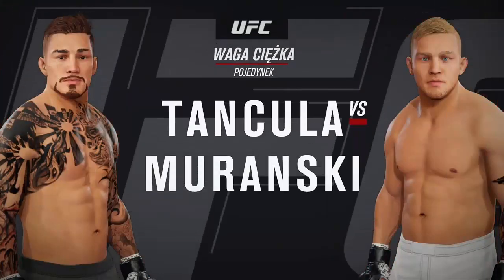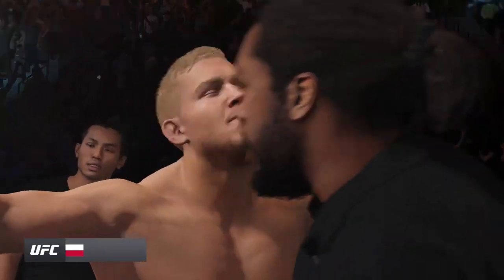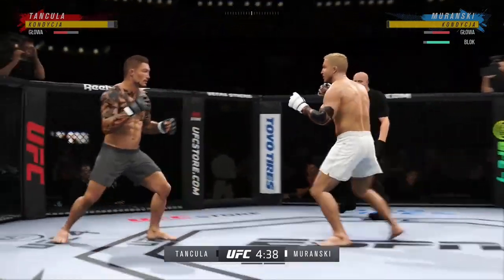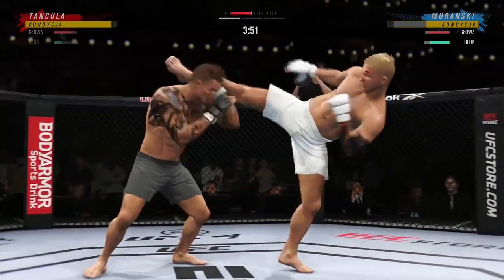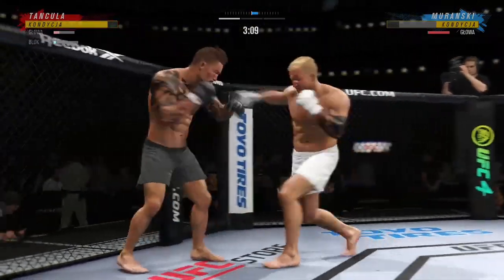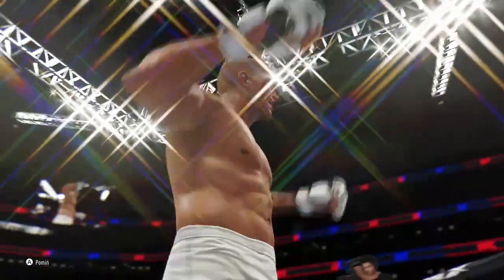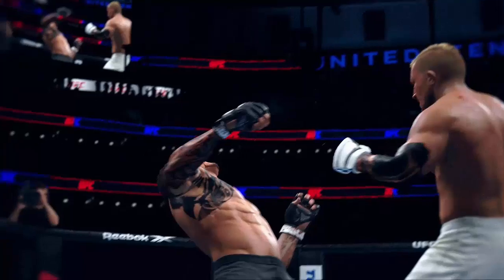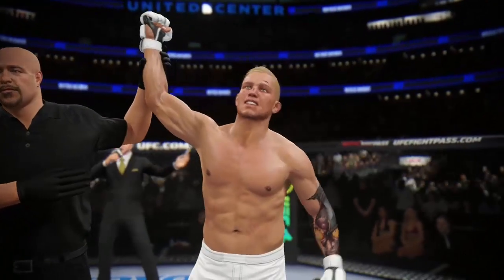TAŃCULA VS MURAN 2 FAME MMA 14 (SYMULACJA)